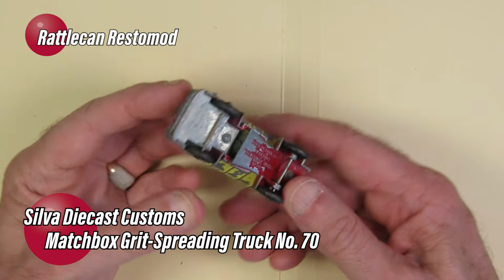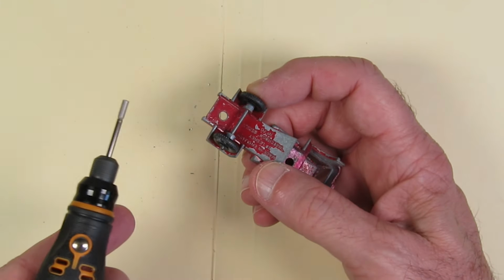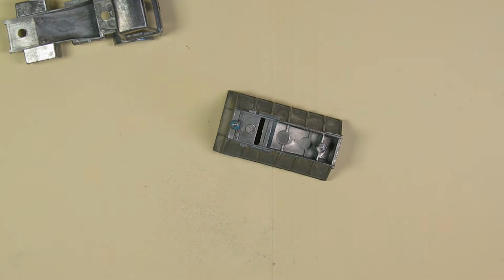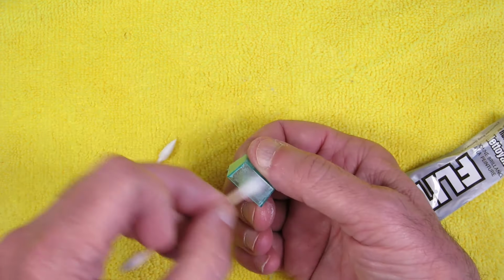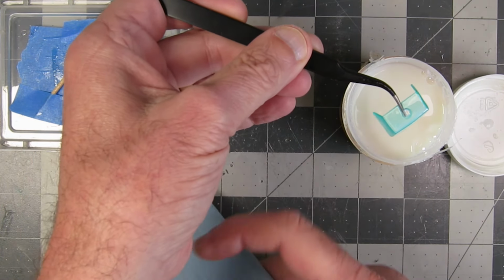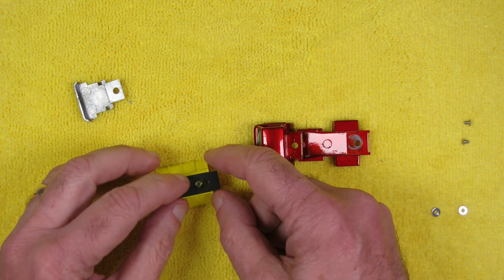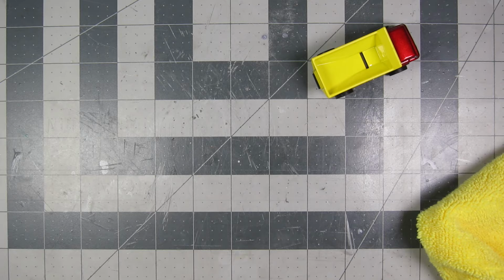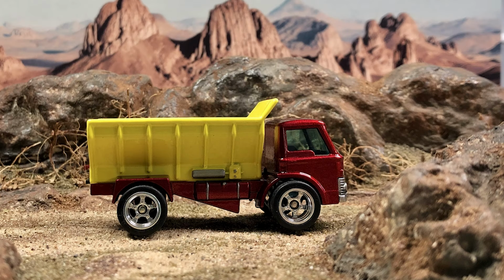Matchbox Grit-Spreading Truck No. 70 Restomod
Matchbox No. 70 Grit-Spreading Truck Restomod – I have quite a few old Matchbox castings laying around…and I’ve decided I want to do some goofy things to them. Sure, some will be regular restorations…but some…well…are going to be a little “different” lol I hope you like how this turned out! matchbox gritspreadingtruck ford #70